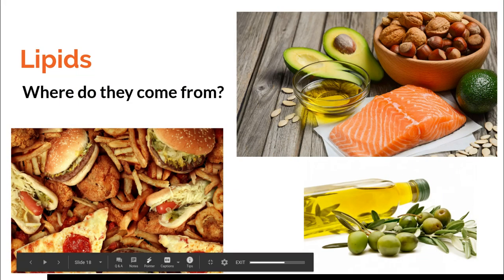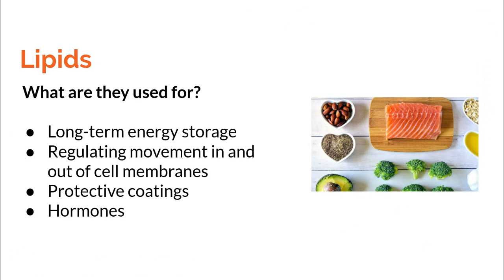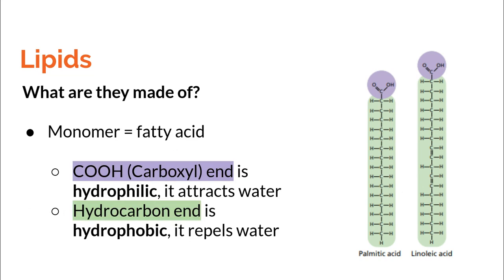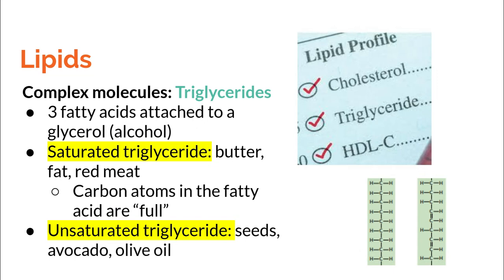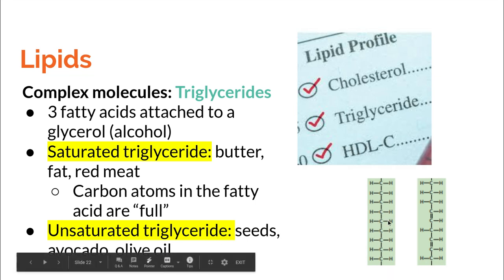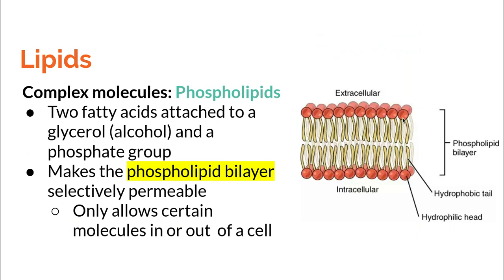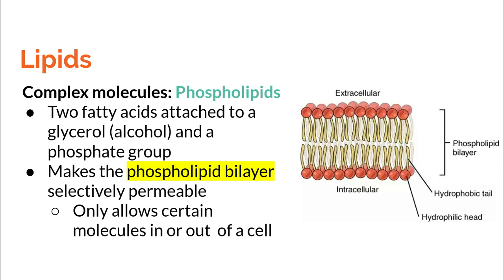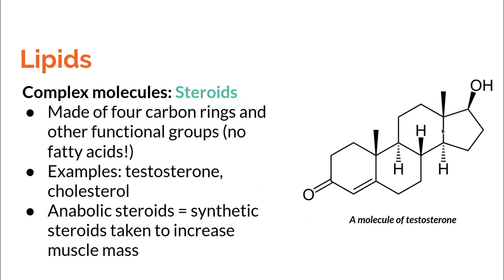Molecules of Life: Lipids